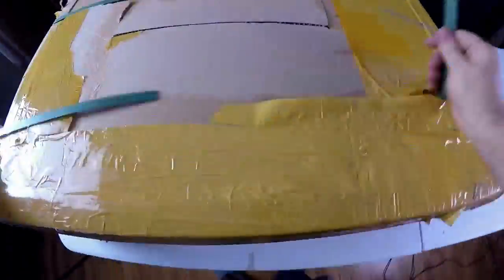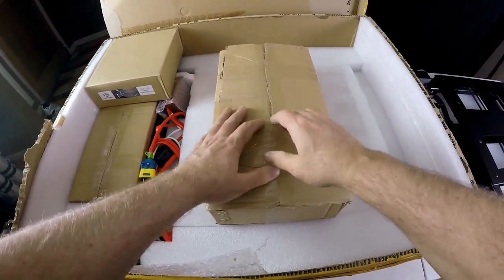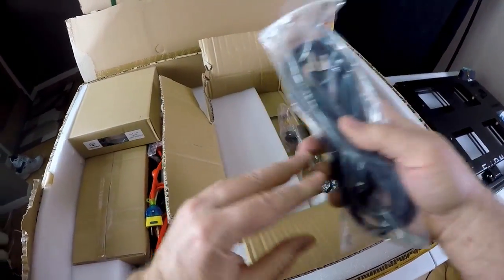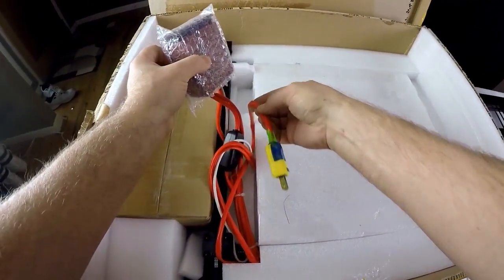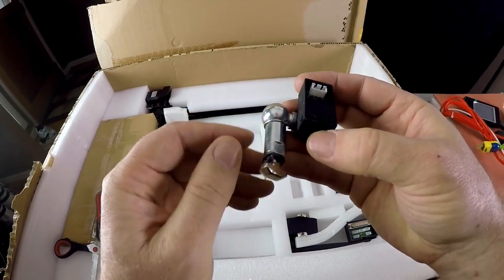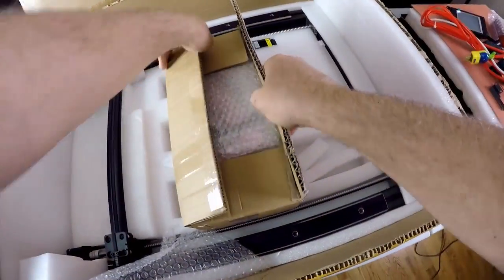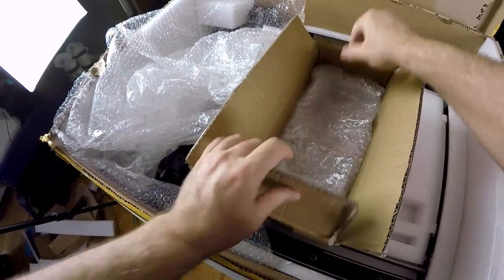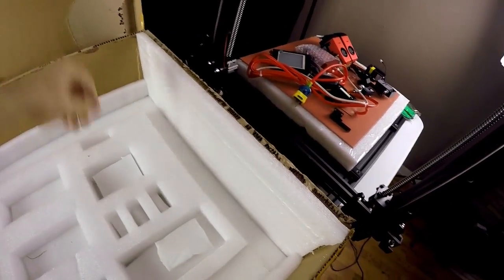Unboxing the FORMBOT T-Rex 2 3D Printer!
Here's my unboxing video of the Formbot T-Rex 2 3D printer.